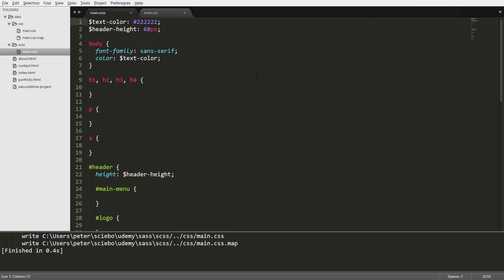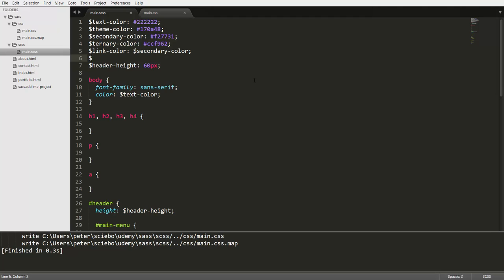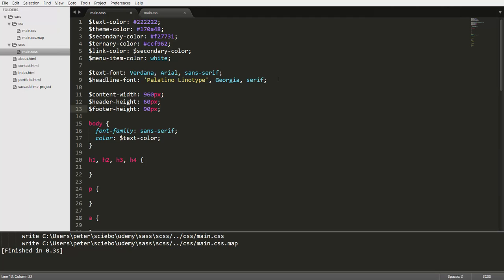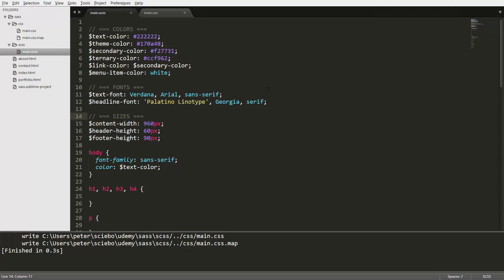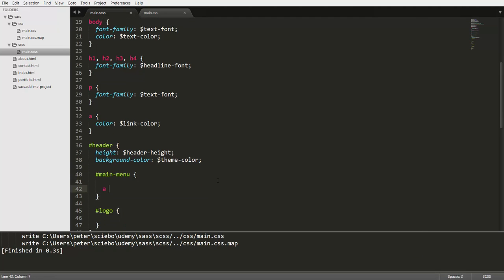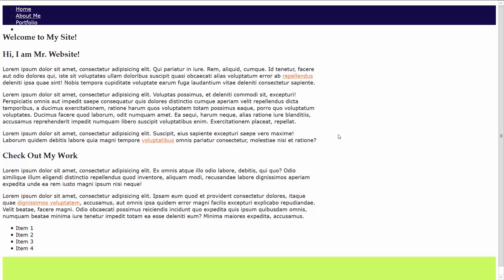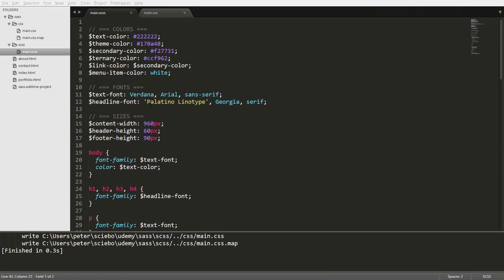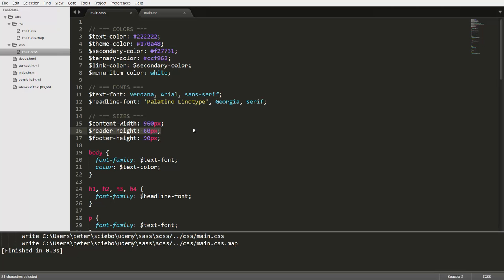Sass Beginner Tutorial #8: Using Variables Correctly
When using variables in larger projects, make sure you structure them nicely and have them in one place to be able to easily modify your code later.

Be sure to follow these best practices to really exploit the power of variables in your web projects while keeping your code nice and clean.